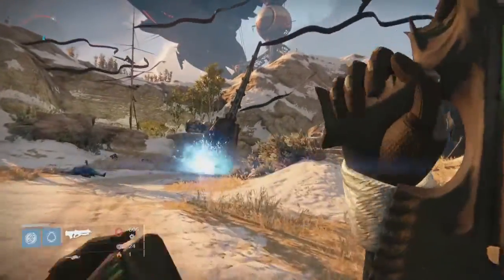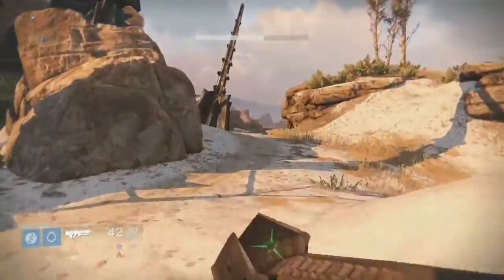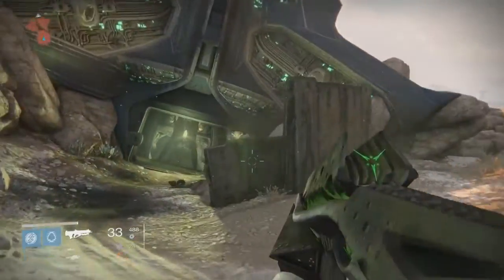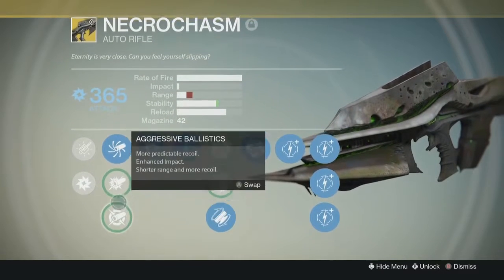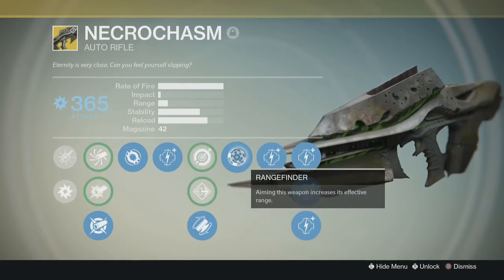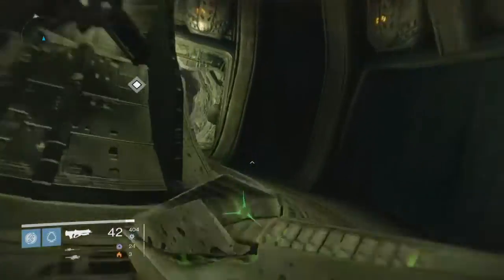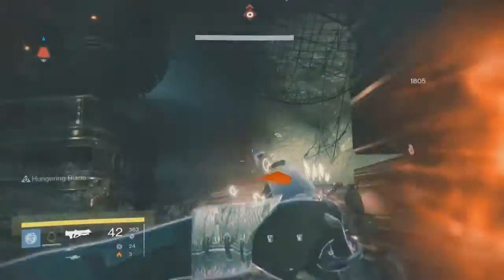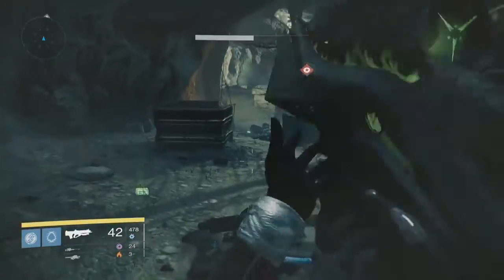Necrochasm Maxed! Crota's End Exotic Auto Rifle The Dark Below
The Necrochasm is the crowning exotic auto rifle from The Dark Below DLC. It is aquired by gaining the Husk of the Pit from a Sword of Crota, then adding an embalming orb to ascend it to the Eidiolon Ally, finally the Crux of Crota from the hard mode kill of the Crota's End raid is needed to asced it to the Necrochasm Here I show off its pvp performance.